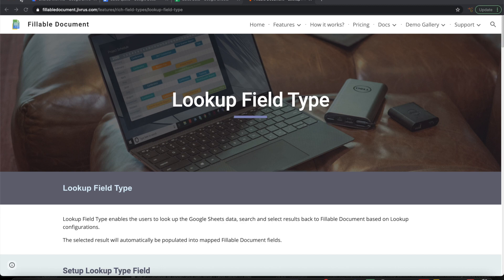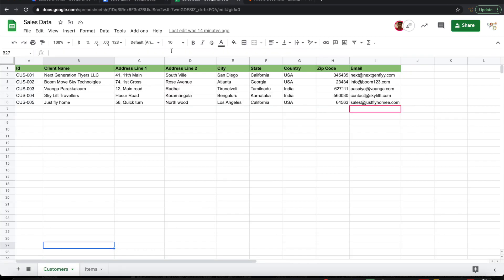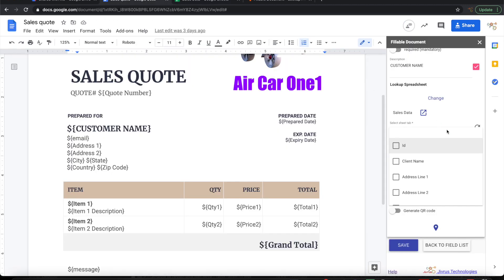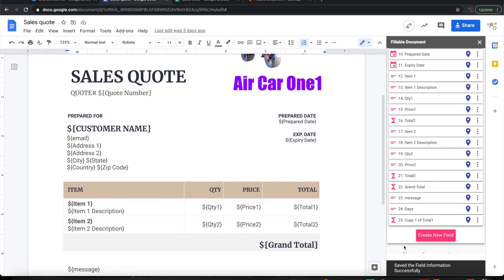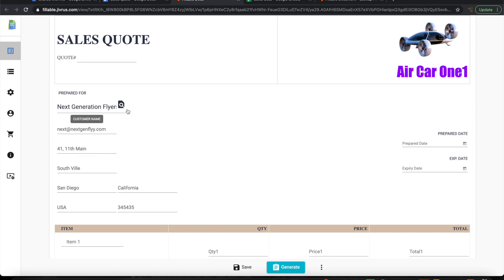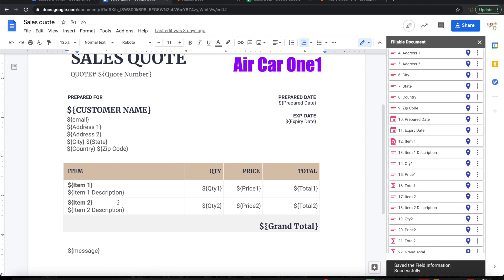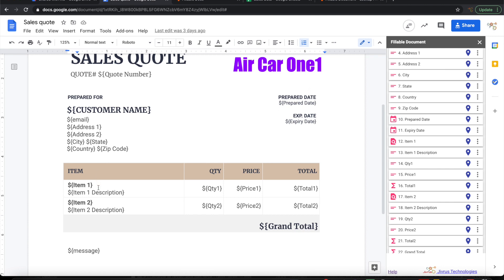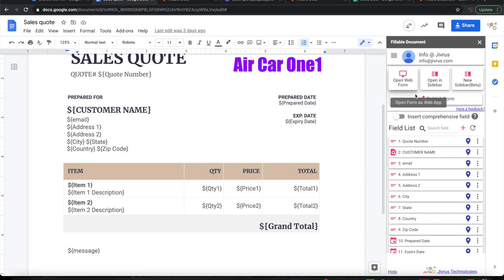Fillable Document - Improve productivity - Look up data from Google Sheets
Quickly generate Documents from the template using Fillable Document's Lookup field type. Configure Fillable Document to pick data from Google Sheets to save a lot of time in typing or copying & pasting.

Fill forms, generate PDFs and deliver via emails